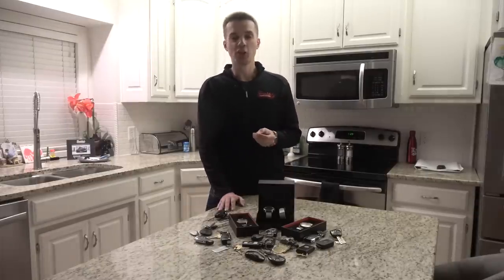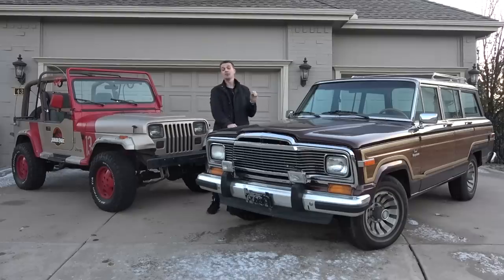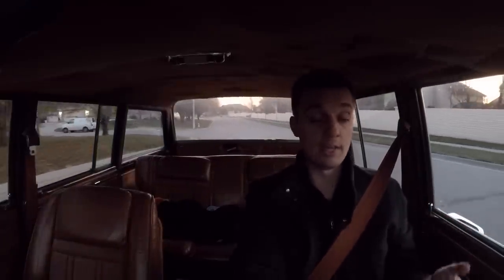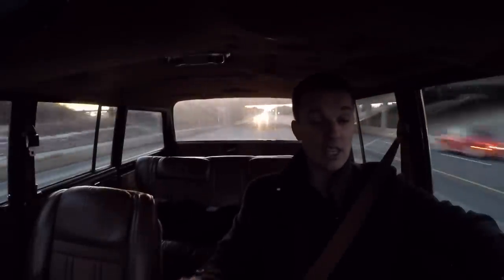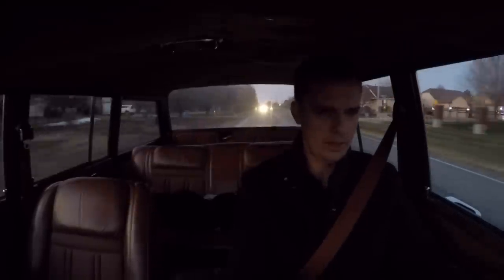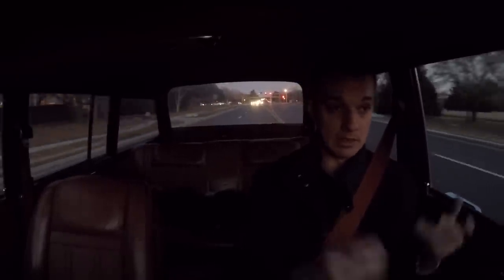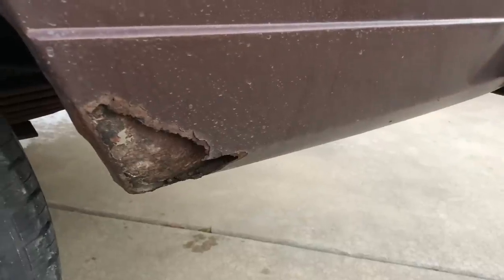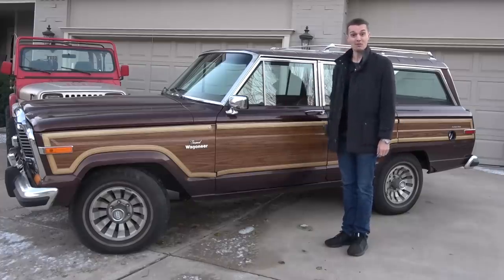Killing the Original Jeep Grand Wagoneer was a Big Mistake -- Or Was It?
Thanks Ricardo for the new intro Graphics!